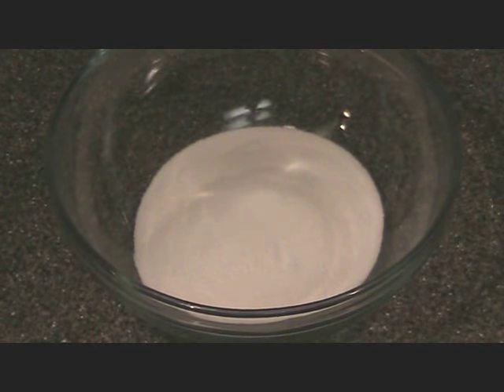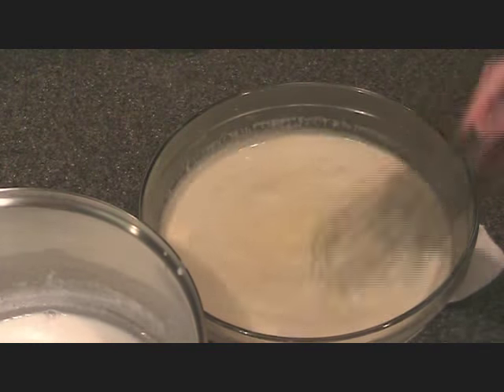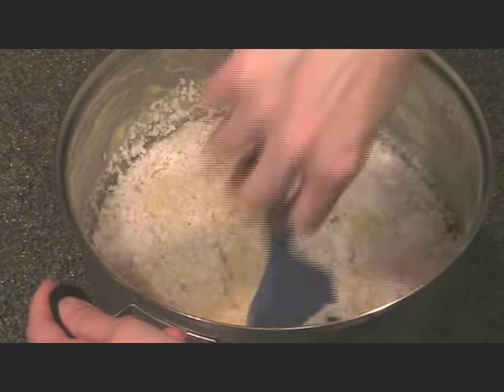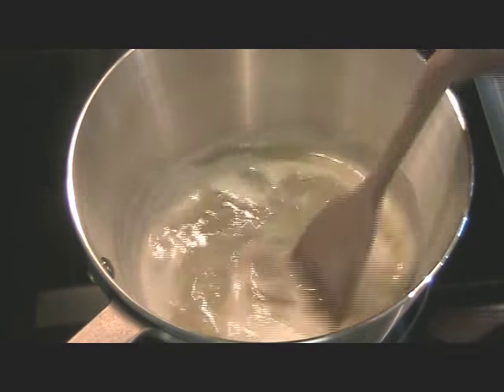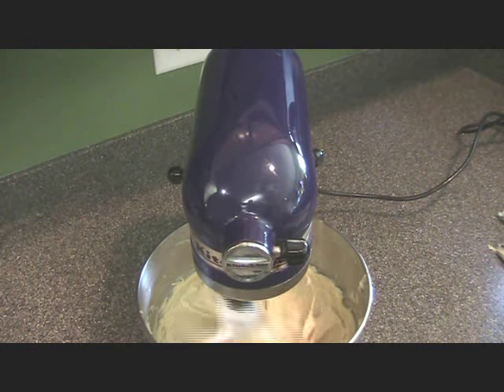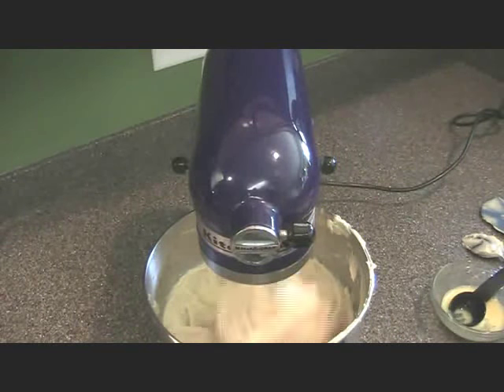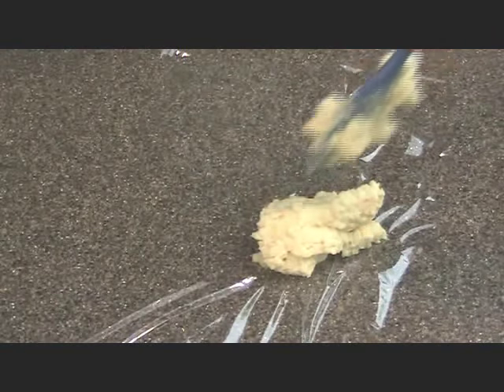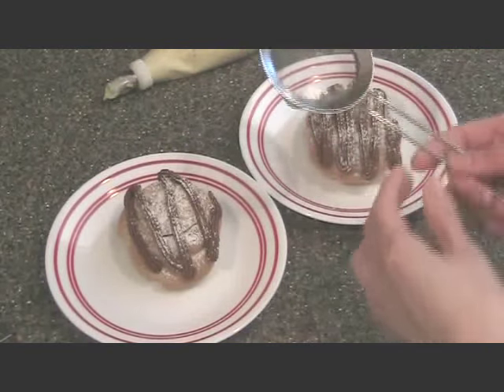Coconut CREAM PUFF | Coconut Recipes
This coconut recipe for coconut cream puff or coconut eclair is a decadent combo of coconut pastry cream, milk chocolate ganache and rich pate a choux. Enjoy this lengthy video on how to make cream puffs, how to make cream puff dough and how to make ganache. read more below.

COCONUT PASTRY CREAM
INGREDIENTS
Set 1
1 ¼ c. granulated sugar
1/3 c. + 1 tbsp. whole grain pastry flour
1/3 c. cornstarch

Set 2
4 large eggs
4 large egg yolks

Set 3
4 c. whole milk
1 tbs. vanilla extract

Set 4
1 stick unsalted butter, cubed
2 c. freshly grated coconut (I grated mine and froze them in 1-cup portions. Then, I thawed out and used in the pastry cream.)

Tools:   small bowl,   large bowl,   whisk,   ¼ cup measuring cup,   large pot,   rubber spatula,   cake decorating piping bag measuring 12 or 16 inches, cake decorating coupler and number 12 round tip

MILK CHOCOLATE GANACHE
INGREDIENTS
Set 1
12 oz. Dove milk chocolate squares or 44 pieces, finely chopped (found in the bagged candy aisle, you'll need two bags)

Set 2
1 c. heavy whipping cream (not regular "whipping cream")

Set 3
½ tsp. instant espresso powder (optional, but it enhances the chocolate flavor)

Tools:   microwave-safe measuring pitcher,   large bowl,   cutting board and knife,   rubber spatula,   hand-held electric beater,   cake decorating piping bag measuring 12 or 16 inches,   cake decorating coupler and number 18 star tip

PATE A CHOUX or CREAM PUFF DOUGH
INGREDIENTS
Set 1
4 to 7 large eggs

Set 2
1¼ c. water
1 tbsp. granulated sugar
1 tsp. salt
1 stick + 1 tbsp. unsalted butter

Set 3
½ c. + 2 tbsp. all-purpose flour
½ c. + 2 tbsp. bread flour (sometimes called “better-for-bread”)

Tools:   small measuring pitcher,   fork,   small bowls,   trivet,   wood spatula with square end,   medium pot,   table-top stand mixer with paddle attachment,   tablespoon measuring spoon,   parchment paper,   pencil,   cookie sheet,   2 3/8 or 2.5-inch diameter circle object,   cake decorating piping bag measuring 12 or 16 inches,   strainer for the powdered sugar

Guam is an island of the Mariana Island archipelago that includes the Mariana islands of Rota, Saipan, Tinian, and Pagan. The CHamorus of the Marianas share many wonderful CHamoru cuisine foods, yet there are also unique island food differences due to their colonial standings at the end of the Spanish-American war – divided between the United States, Germany, and Japan.

My books including Guam Chamorro Cookbooks and Guam CHamoru Books:

Link for A TASTE OF GUAM Cookbook
Link for REMEMBER GUAM Cookbook
Link to CONQUERED Guam Romance Book
Link to STORMED Guam Romance Books
Link to MACARONS MATH, SCIENCE, AND ART French Macaron Reference Cookbook

My fave YouTube Guam Mariana Islands travel and music channels if you want to learn more about Guam and the Mariana Islands: